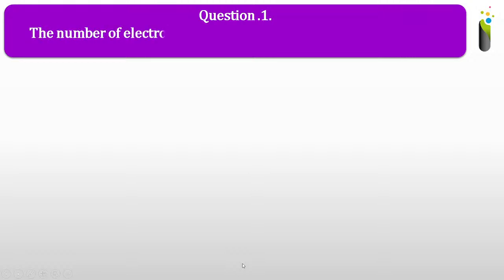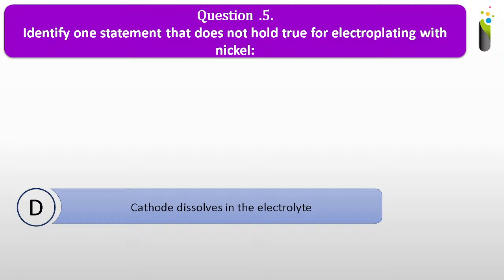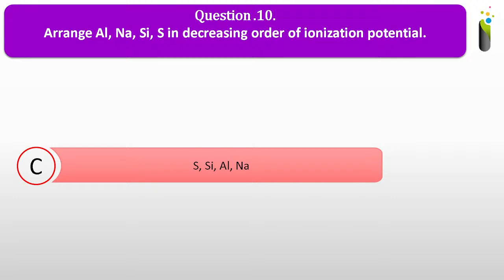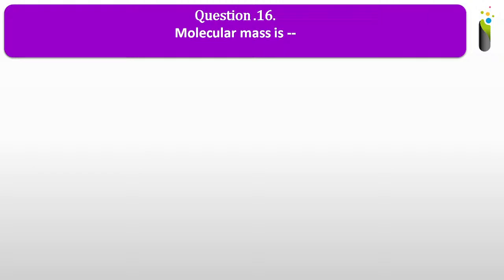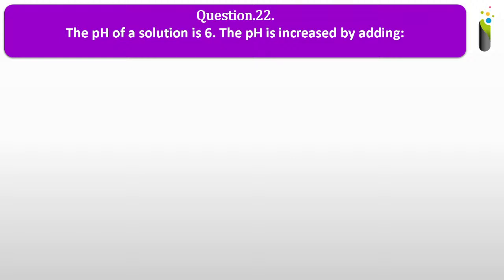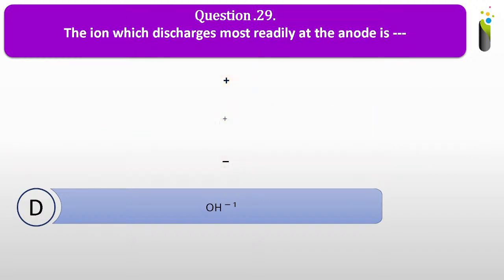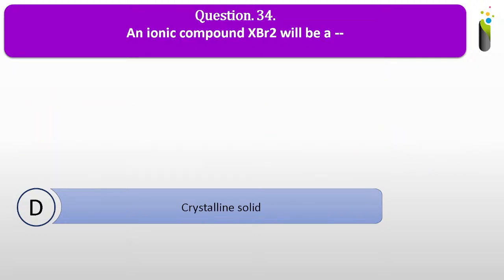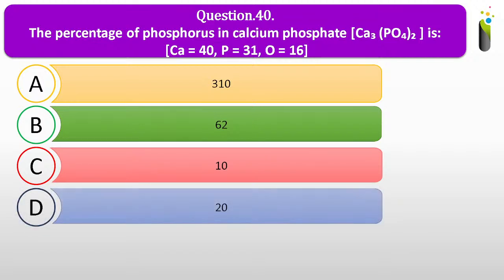Practice Paper 01 | Chemistry | ICSE 10th | Intelletics Institute